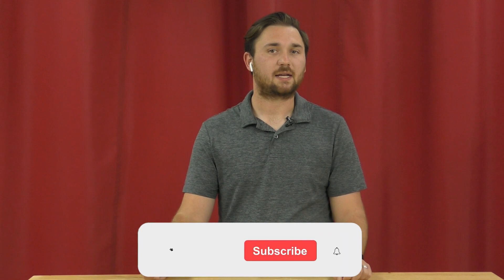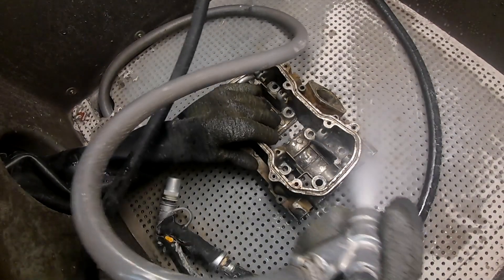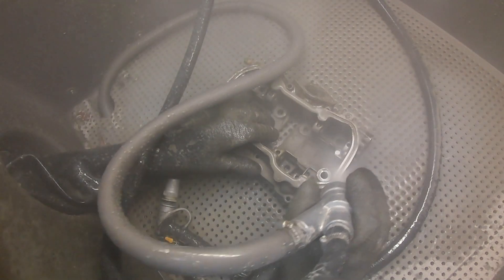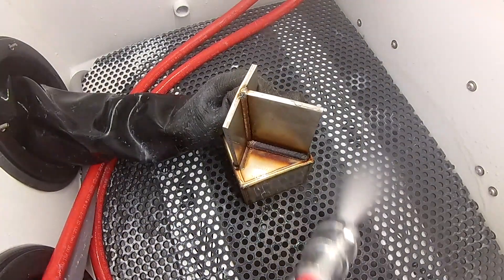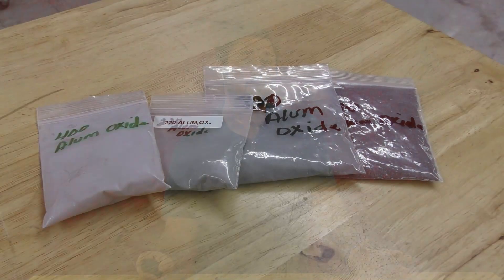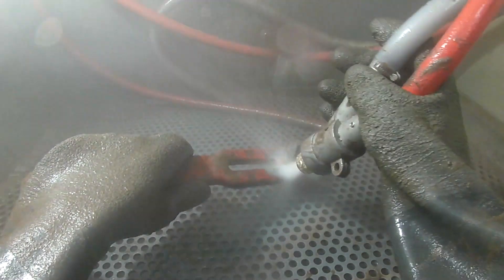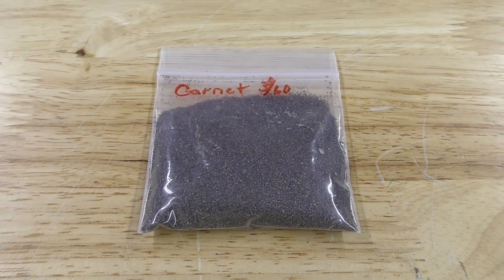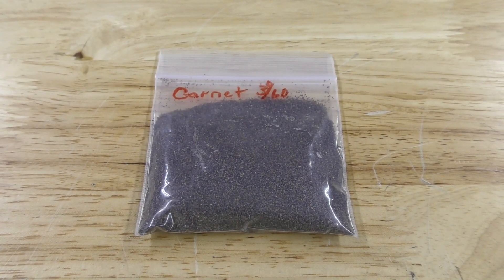Vapor Honing Abrasives - Vapor Honing Technologies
Hi guys, this is Hunter at Vapor Honing Technologies and today we will be discussing vapor honing abrasives. There are many different abrasive types to choose from when it comes to vapor honing. We have Glass Bead, Ceramic, and Aluminum Oxide.There are other medias you can use in a wet blasting cabinet like garnet and silicone carbide which have their great qualities, but the few listed above are the most common we see with our wet blasting systems. To learn more about different types of media and their characteristics for your application, follow us on Instagram, like us on Facebook, subscribe to our YouTube channel, or give me a call at ext 102